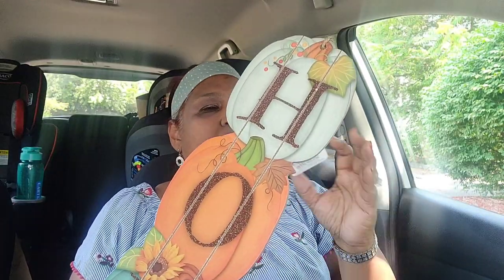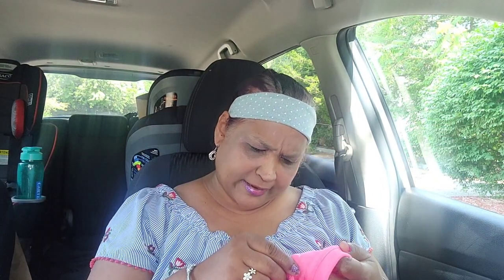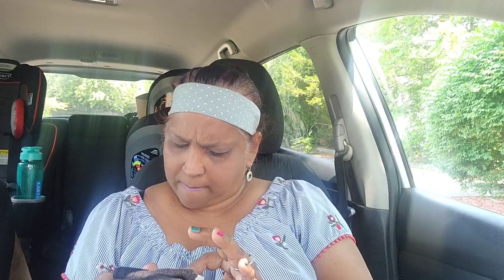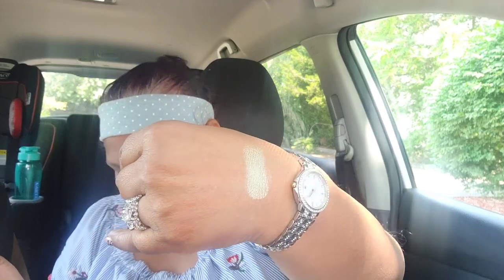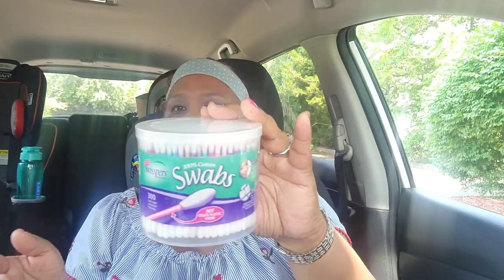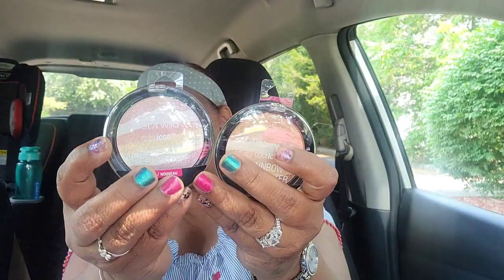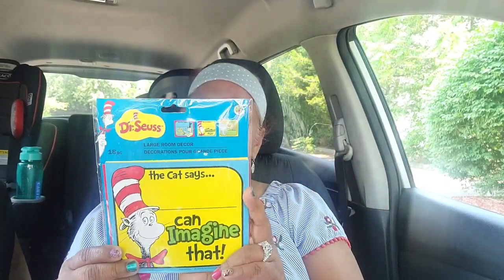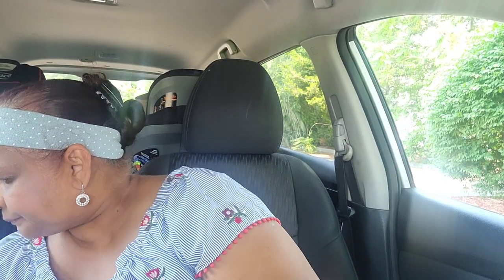OH DEAR LORD WHAT A HARD CANDY DISASTER. COME SEE MY DOLLAR TREE CAR 🚗 HAUL!!.